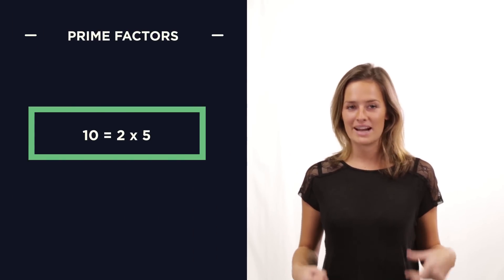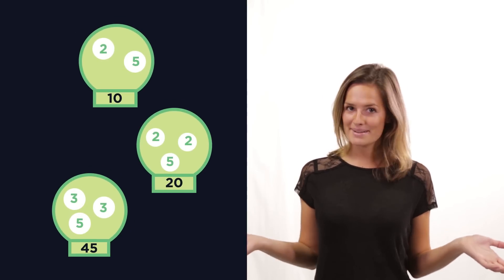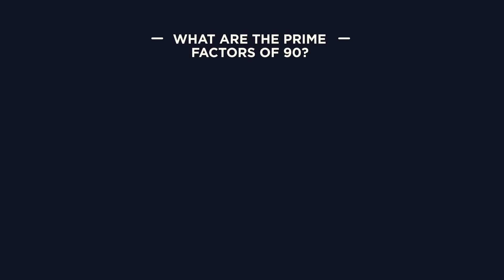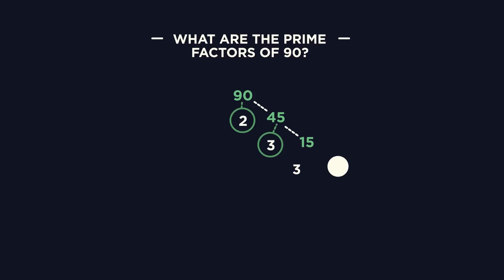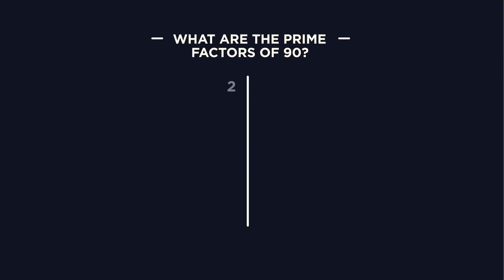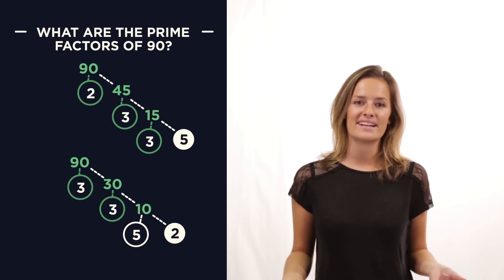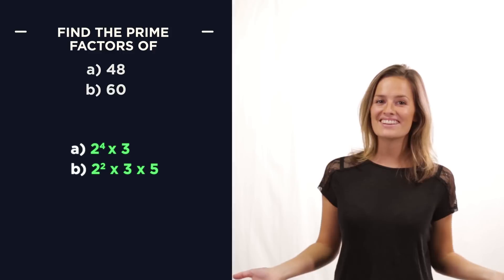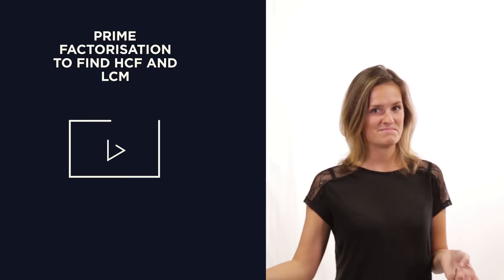Prime Factors | Number | Maths | FuseSchool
Every single positive number can be broken down into prime factors.
Every single positive number has a unique set of prime factors. It’s the fundamental theorem of arithmetic. Prime factors are used in cryptology to keep data safe. In this video we discover how to break a number down into it's prime factors.

This is known as the prime factor list or a prime factor tree. The prime factors of 90 are 2 X 3 X 3 X 5. We can use prime factorisation to find the highest common factors and lowest common multiples really easily, even for massive numbers!